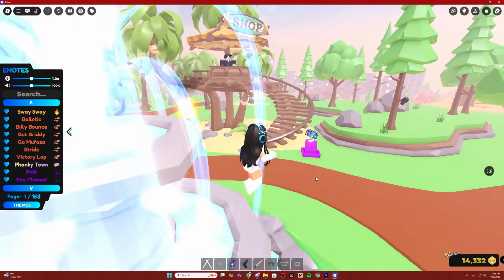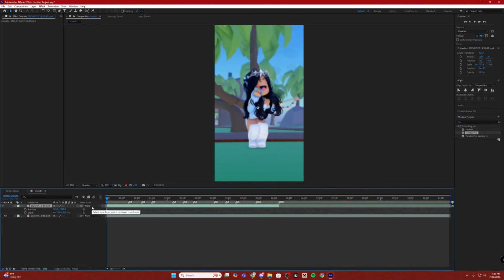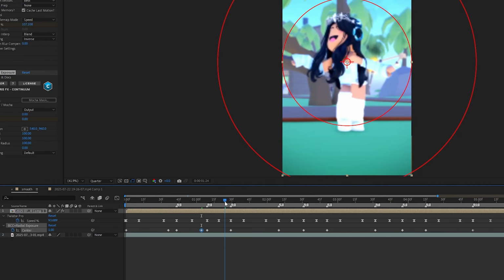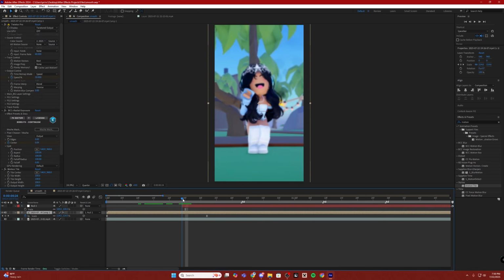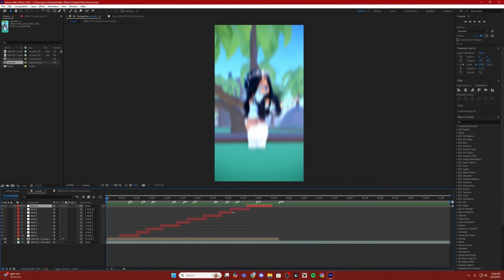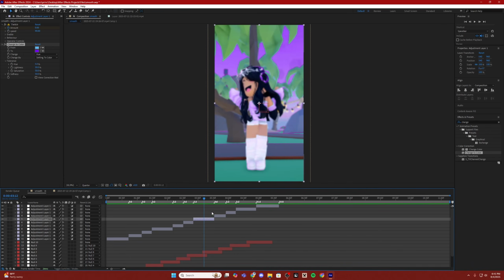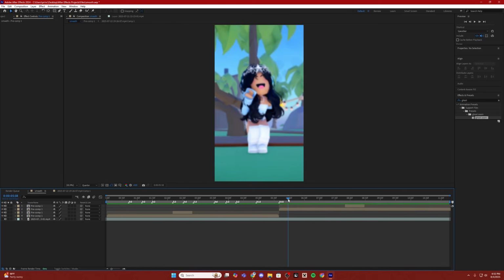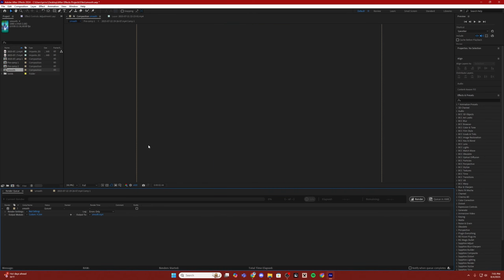ROBLOX EDIT TUTORIAL | After Effects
today i made an updated edit tutorial! this was highly requested and long over due since my last edit tutorial was THREE YEARS AGO...
⭐️ socials:
⭐️ channel description:
Here I will post Roblox, Minecraft, and anything else you guys would want to see! My channel is family friendly which means no cursing or inappropriate images/jokes. I also like to edit videos so I will post some of those creations here too!
If you are still reading this, I just wanted to remind you to stay positive and always show kindness to everyone all the time! If you see this comment “(random emoji)”